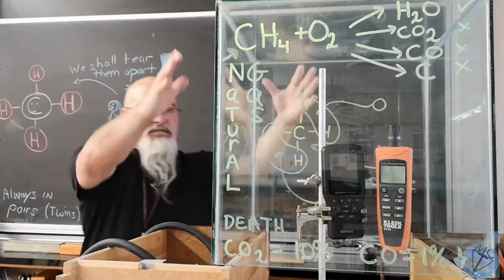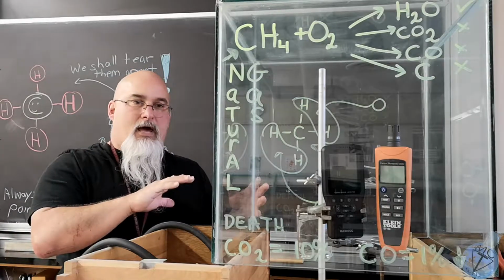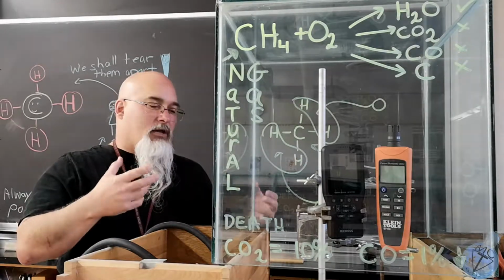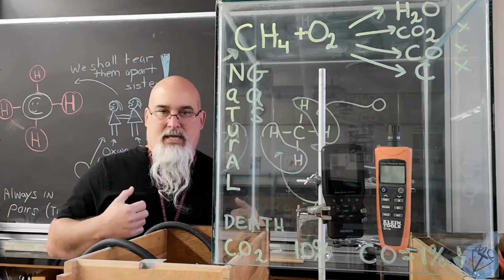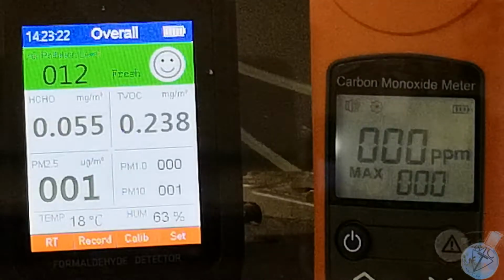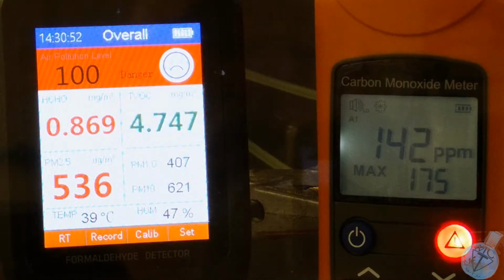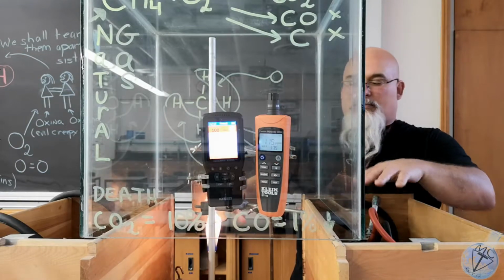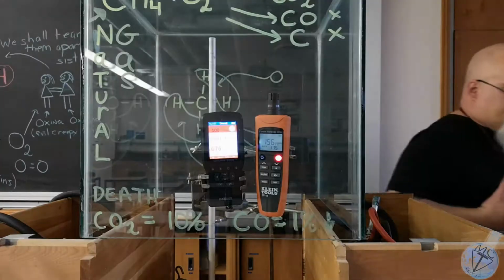Demonstration of incomplete combustion and production of carbon monoxide and particulates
A laboratory demonstration of complete and incomplete combustion using a Bunsen burner.  A small tank simulates a house envelope and the burner is set to rich and lean to show that rich fuel burns quickly produce dangerous levels of carbon monoxide and soot